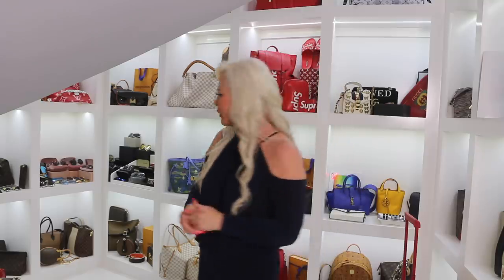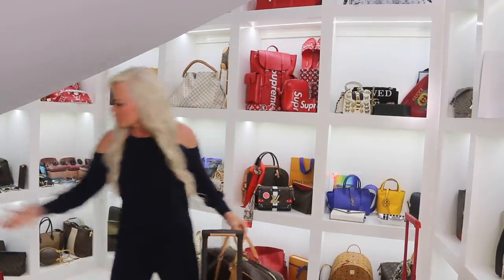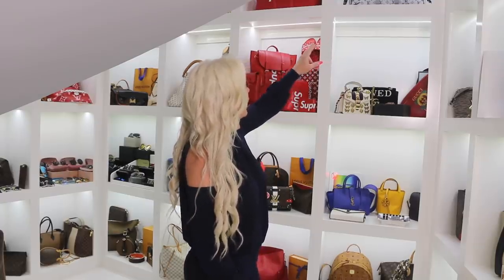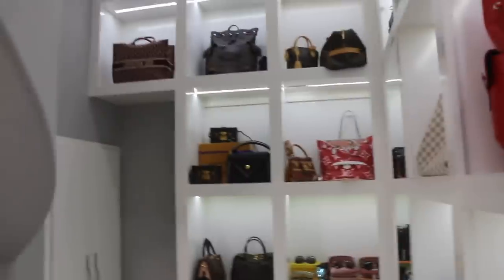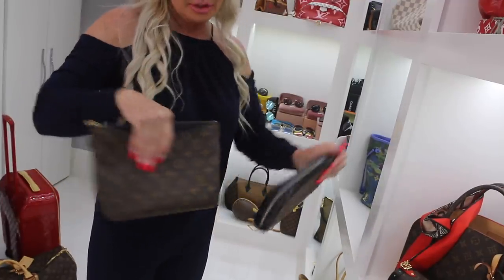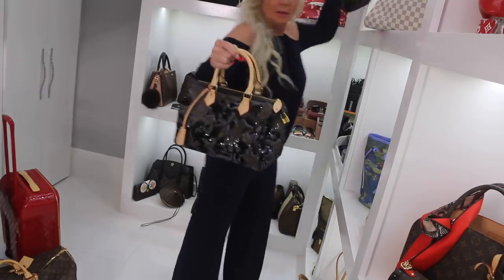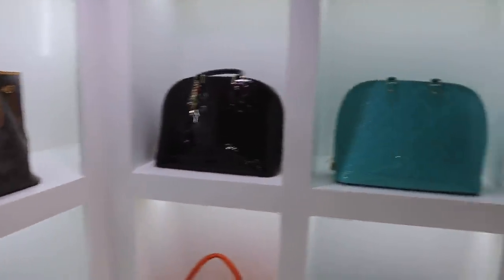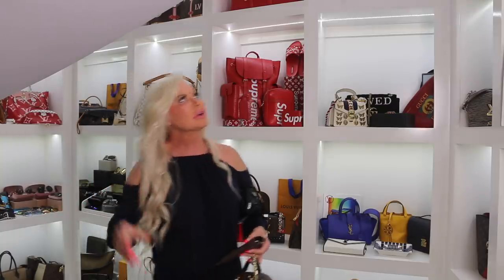MILLION DOLLAR LV COLLECTION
Hey peeps!!! Btw pick up your hey peeps T-shirt pop socket available on my website! Click the link here to grab yours.

Mailing address:
Theresa Roemer LLC
25815 Oakridge DR